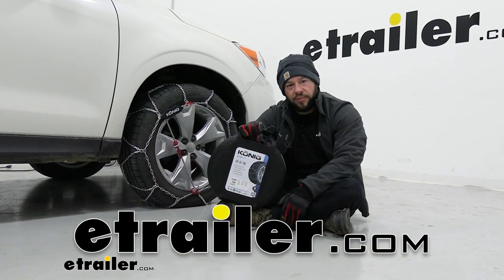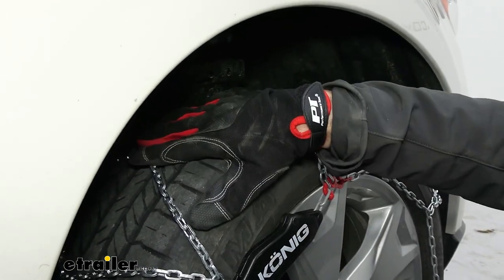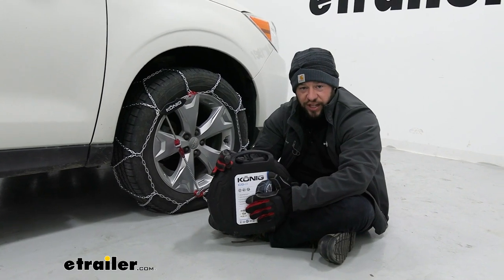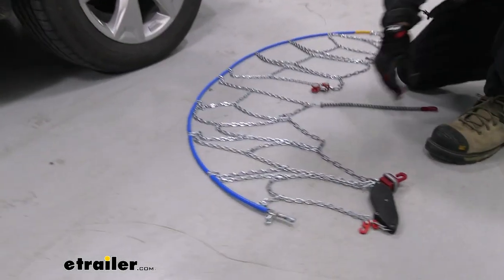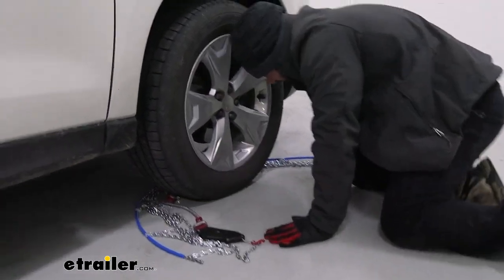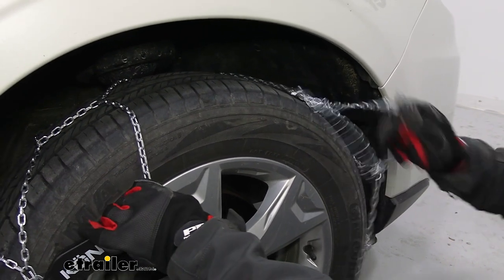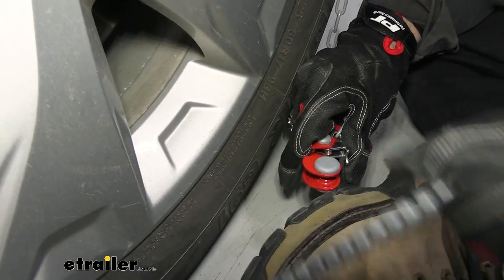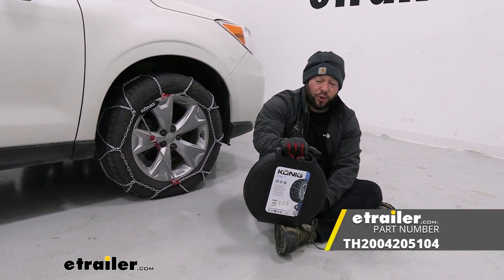etrailer | Installing the Konig Tire Chains on your 2016 Subaru Forester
What's up everybody, it's AJ with etrailer.com. Today we're checking out the Konig CG9 Tire Chains on our 2016 Subaru Forester. These are gonna be self tensioning tire chains, they're gonna go on your tires really easily. They're also a diamond pattern. So, once you get them on there, that diamond pattern's gonna have more coverage on the tire versus some other styles that are ladder pattern, that just kind of go across the tire. Those are good for start and stops.

But this is good for overall. So not only does it help you with the start and stops, but these links here, the square links, dig into that ice and get you that grip that you're missing when you're going down the road. You can see the diamond pattern here, like I was talking about, on the tire. That's where it gets its name from and also it's made out of manganese nickel alloy, so that's gonna help it hold up to the elements, since it is gonna be in the snow all the time. You don't have to worry about any of that.

Now, on the outside it has have a coating. We still recommend wearing gloves, but that's gonna help it not get as cold as the chains here on the tire. The self adjustment here is really cool, because it's gonna help adjust this chain as you go down the road and keep it tight to the tire. But not only that, as your tire wears down, that's gonna change the profile, so it will adjust to that as years to come. Another thing I like is they give you a nice plastic case for the chains.

Some other chains give you just a bag that it rips 'em the shreds immediately or at the second use. I like to keep the chains altogether, so they don't take up the back of my vehicle. So I know that this is gonna last with those chains in there. You also have a backside here, it's a hook and loop. So that's gonna attach to the carpet back there.

It just keeps it from sliding around. They come in a quantity of two, I suggest testing it out in your garage. I wouldn't drive around with them on there. But do it in the warmer climate, where it's easier and you have more time to make those adjustments and get 'em on there. So that when you have to do it in the snow, you can get it done pretty quickly. Now, it is really easy to do. Check out how I did it. First thing you wanna do is lay out your chains, make sure there's no twist or breaks in it. So just looking at 'em right here, everything looks fine. Sometimes when you go to coil 'em up and put 'em in the box, one can get looped through like this, and you wanna make sure you sort that out before you go to put them on your vehicle. Looking at the chains, this divides where the tire's gonna go. Another indicator that you have this set up correctly is that the Konig brand is gonna be facing down. And then you can look at these chains here, these links. You want the flat side facing up, 'cause that's what you want touching the tire. You don't want the teeth on the other side digging in. Now we're gonna slide it back behind the tire. Take it like this. Go around. The other side. And then wanna reach up and make our first connection. Gonna take both blue cables. And up and around the backside of the tire. I'ma have to pull some chain out if it gets stuck underneath the tire. Lift this up. Turn around and make our first connection. Let me get the hands out of the way so you can see it. You gonna push that cord in there, pull it back and your first connection's made. Now, we'll focus on draping the chains over the front of the tire. I got snaggled back there, once you can take that out we'll bring it around front. Make sure you wanna adjust this, looks like it's got twisted up just a little bit. It looks like it's sitting more flat. And we'll make our first, our second connection here with the red link and hook. It's gonna hold it on the tire. We can make some adjustments. Here is the links I was talking about. The flat side is towards the tire. You see the name sticking out. So we know we got it on there correctly. Come back towards the bottom. We're gonna have to pull some more chain out towards the front. We got the red catch here. So we're gonna take the adjuster, pull this back. Put the gray cord in there, to the side. And then, I'ma pull it tight. And see how I pull that, it ratchets and the chain gets tighter to the tire. Then we can pull our hook and cord. Make that attachment, and that'll finish it up. Overall, I like these chains. They're really easy to put on there and take off, and that's what it's all about. I don't wanna be in the snow any longer than I have to. I think that all does it. Thanks for hanging out. Hope it helped..